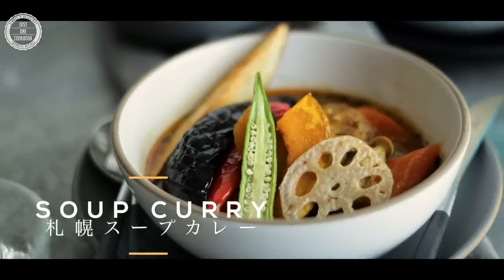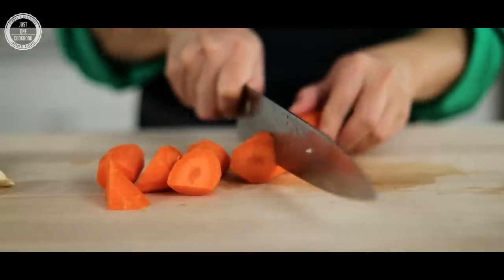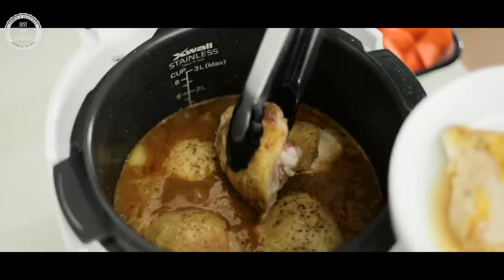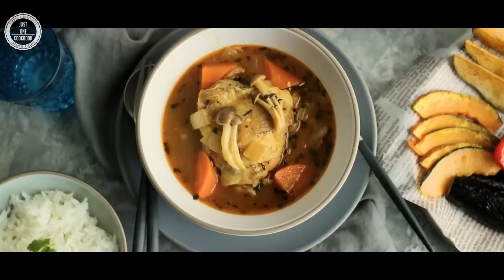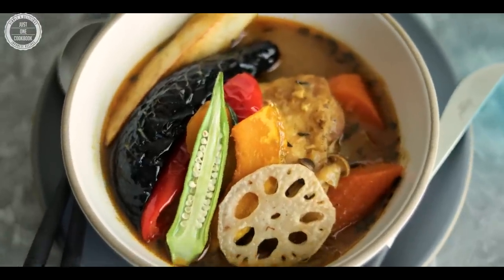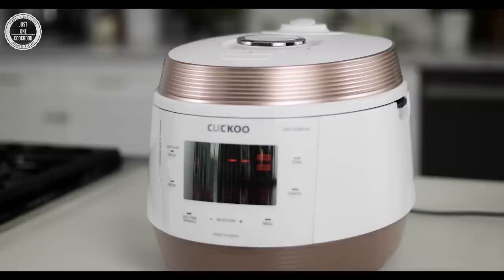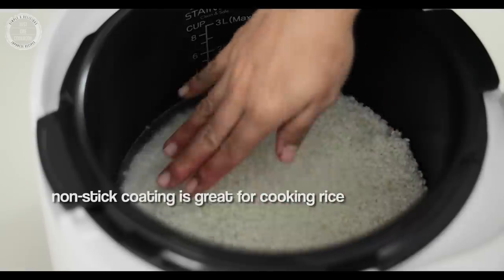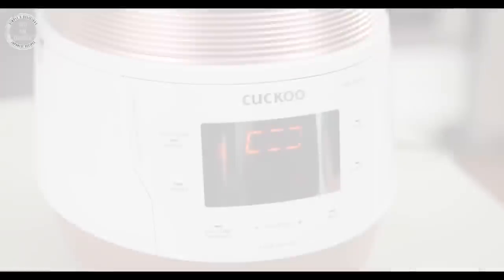Sapporo Soup Curry with Cuckoo Multi Cooker ICOOK Q5 PREMIUM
Originated in Sapporo, Hokkaido, a northernmost island of Japan, Soup Curry is a light curry flavored soup served with tender chicken chicken and colorful vegetables that are flash fried to give the vibrant colors.

* To learn more about this amazing Cuckoo Multi Cooker ICOOK Q5 PREMIUM and to enter for your chance to win one of THREE (3) Cuckoo Multi Cooker ICOOK Q5 PREMIUM, please

RECIPE starts ▶ 01:21

Prep Time: 20 mins
Cook Time: 1 hour 20 minutes
Total Time: 1 hr 40 mins
Servings: 4

Ingredients:

- For Steamed Rice -
2 rice cooker cups uncooked Japanese short grain rice
water (Fill up till 2 cup line)

- For Soup Curry -
1 onion
1 carrot
1 package shimeji mushrooms
3 cloves garlic
1 inch ginger
2.5 lb chicken thighs (6 pieces)
1 tsp kosher salt (for chicken)
freshly ground black pepper
½ Tbsp olive oil
1 Tbsp unsalted butter
¼ tsp kosher salt (for onion)
3 cups chicken stock/broth
1 Tbsp dry basil
1 bay leaf
1 tsp kosher salt (to taste)
1 tsp soy sauce

- Seasonings -
1 piece Japanese curry roux (= 1 small square block)
1 Tbsp curry powder
1 tsp garam masala
1 Tbsp tomato paste
1 Tbsp honey
1 ½ Tbsp mango chutney

- For Additional Vegetables -
1 cup neutral flavor oil (vegetable, canola, etc)
1 russet potato
½ red bell pepper
2 okra
2 Japanese/Chinese eggplant
2 inches lotus root (renkon)
2 oz kabocha squash (60 g)

★ COOKING EQUIPMENT ★

★ MUSIC ★

♫ Distant Fortune by Daniel Kaede
♫ More To Life by Hallman

★ VIDEO EQUIPMENT ★

CAMERAS (1DX)
CAMERA SLIDER
CAMERA STAND (similar)
VIDEO MIC
NAMI'S MIC
SOFTWARE :: Adobe Premiere